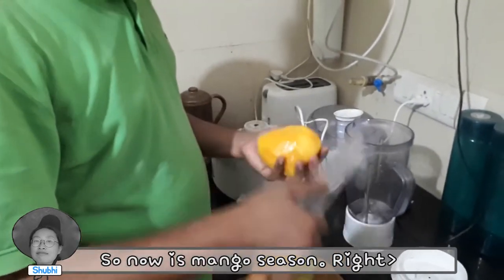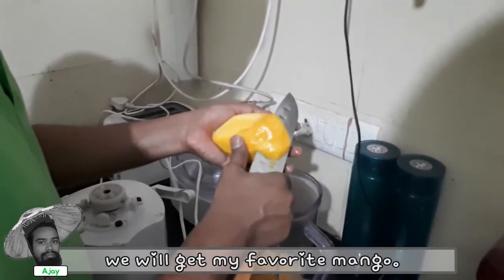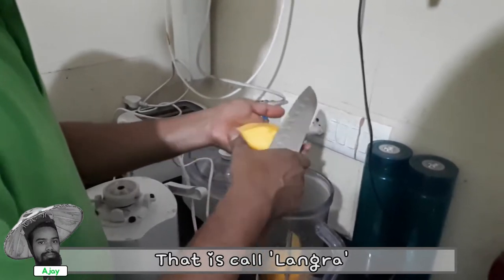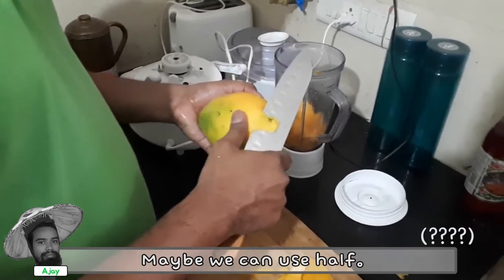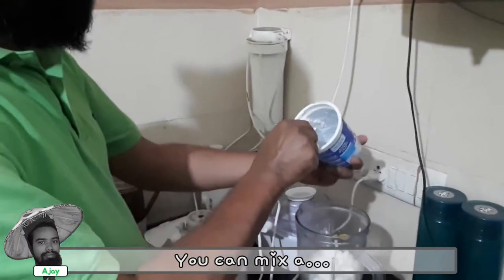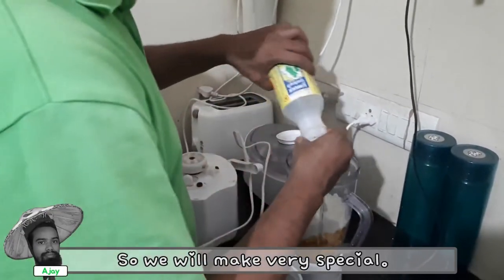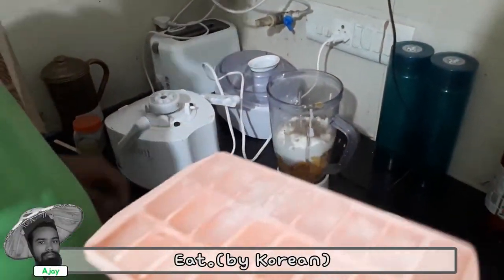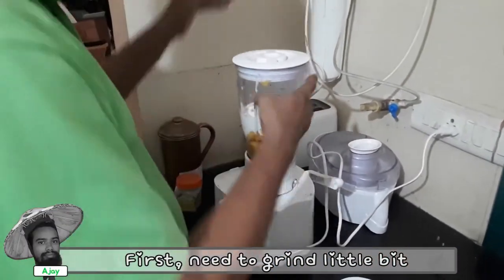[Indian Drink] How to make Mango Lassi?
Namaste, Didi Bhaiya

Now the weather is so Hot in India.
And we want to introduce one of the famous drink in India.

About "Mango Lassi"!

In India, mango season is started.
So we can find a lot of mango in the market.
We love to eat mango just cut and eat or make mango lassi or something something.
Today we want to show you how to eat(drink) mango by Lassi way~